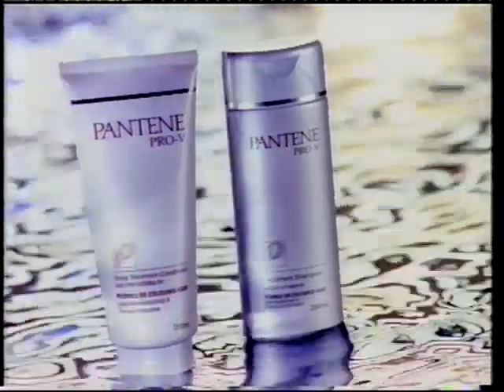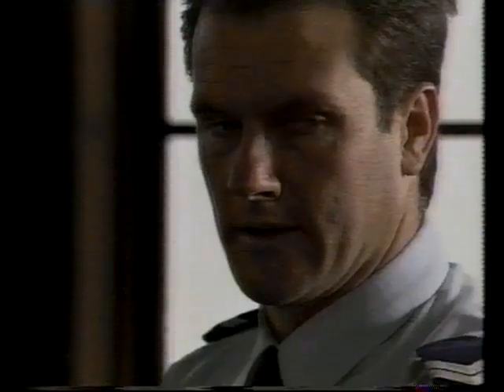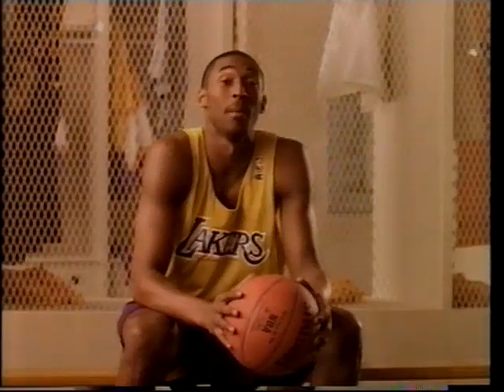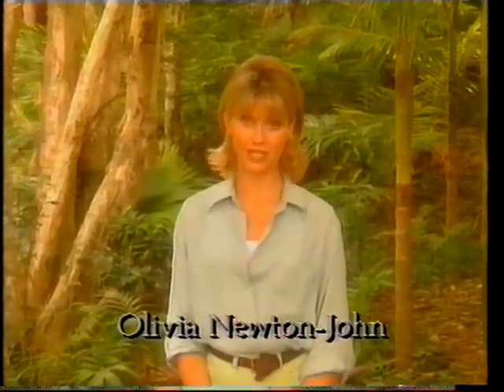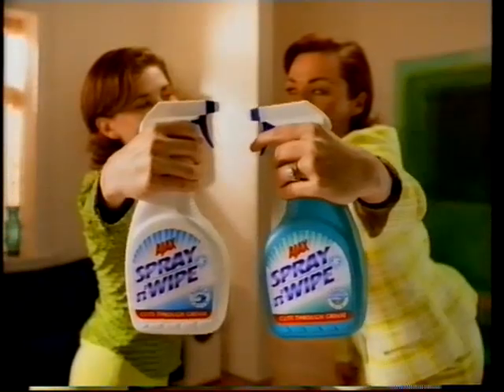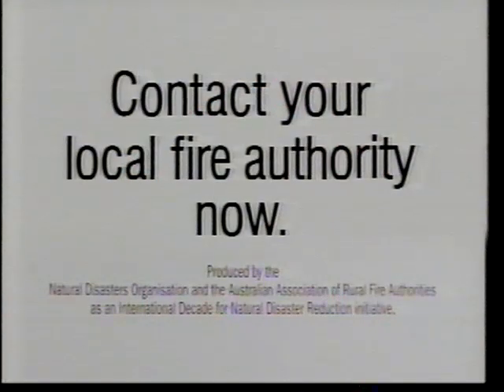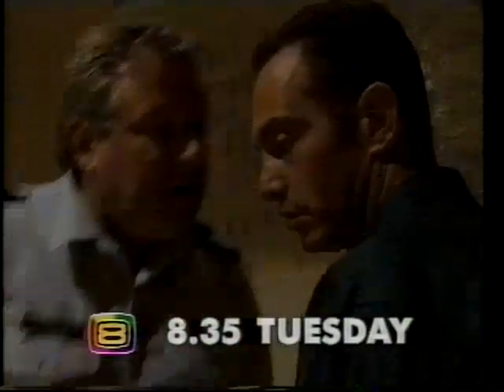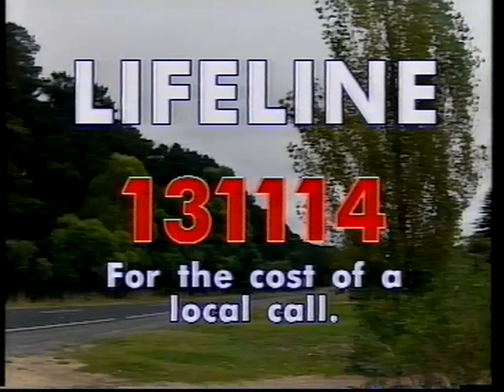SES8 Mt Gambier January 11 1998 commercials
These ads were mostly during The Cowboy Way and later Arthur c Clarke's mysterious world. Then it goes to the closer of the station.

My favourite ads in this are the Naracoorte ones at the start (my home town)  my old bus driver used to own and operate the Snake Pit before it closed in the early 2000s.
There was also a Kincraig Plaza ad which is different to one I have previously uploaded.
The Kobe Bryant ad is incredible because he was only in his 2nd season and he had an ad on regional SA TV. I haven't found it on YouTube so I'll have to upload it by itself for the Kobe fans.
I guess it was the peak of Jordan so Basketball was popular as display by the Rodman Converse ad.

It's also interesting that NZ played a game in the Mount that very Summer, you can see the scorecard here.